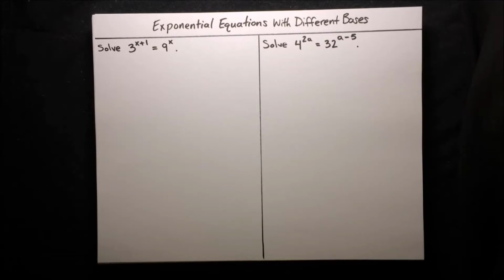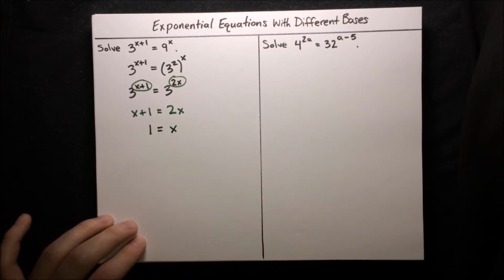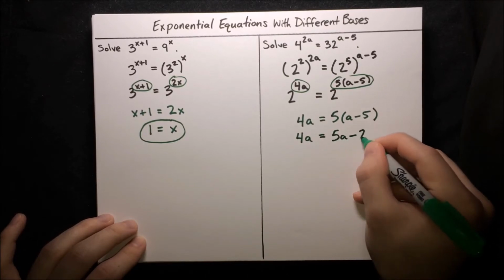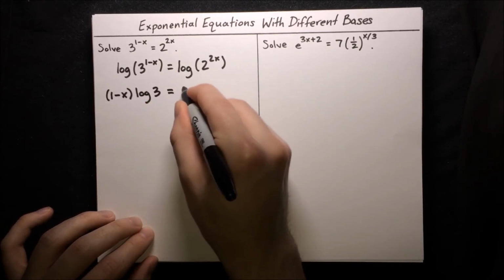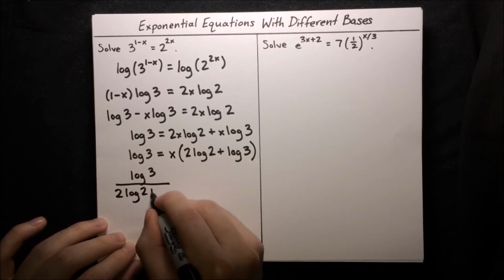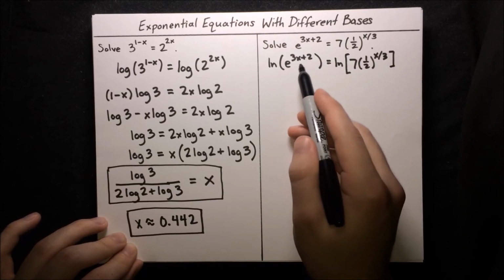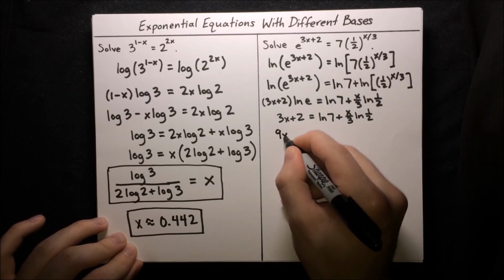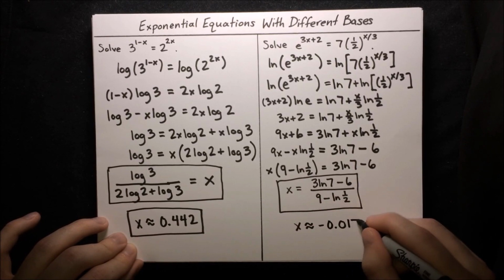Exponential Equations With Different Bases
By MathAcademy.com. This video will teach you how to solve exponential equations with different bases. Produced and narrated by Justin Skycak in 2019.